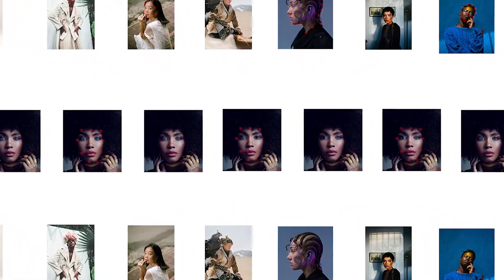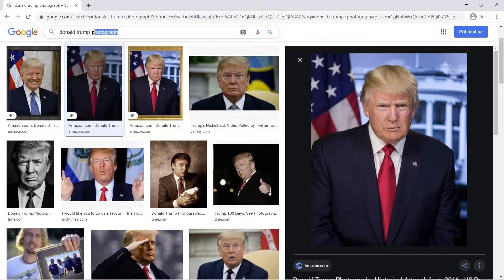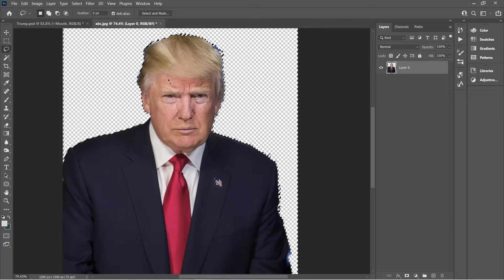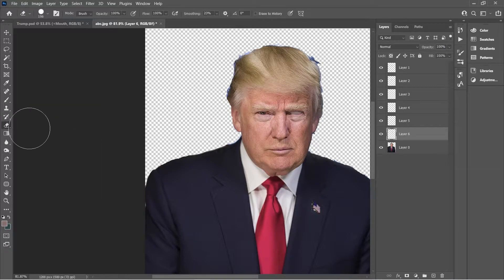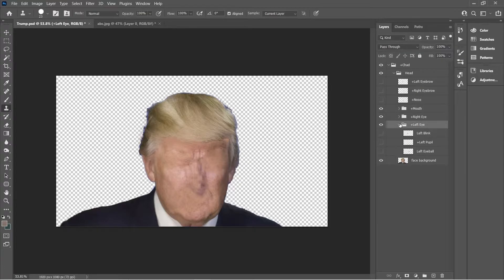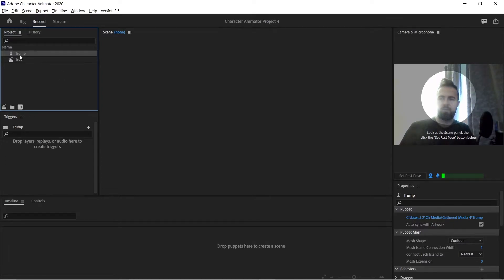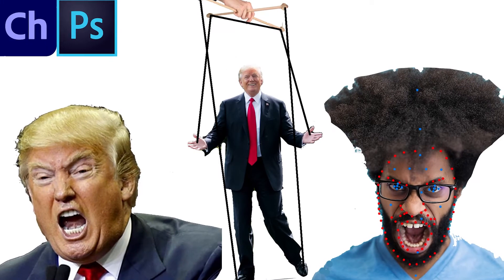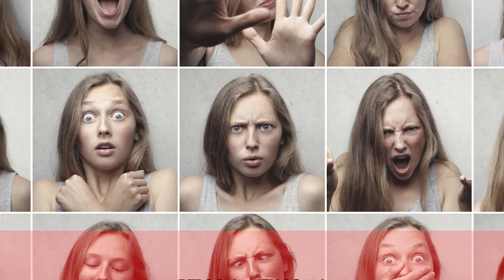How to create deepfake video with Donald Trump - Adobe Character Animator - Free Puppet Download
Easy tutorial on how to create a deepfake video with American President Donald Trump.
You are going to learn in this Adobe Character Animator Tutorial:

1) How to create a puppet with Adobe Character Animator?
2) How to create Deepfake videos?

Be careful,  democracy is in danger! Use your knowledge responsibly..

This free puppet can serve you as an educational tool so you can create your own puppets and you might learn about basic principles of Adobe Character Animator. No commercial use allowed.

Help me to create better content ♡♡♡ !

My photography and video production company OOO Photography is based in Prague Czechia and in Ireland and México, but we can travel all around the world.